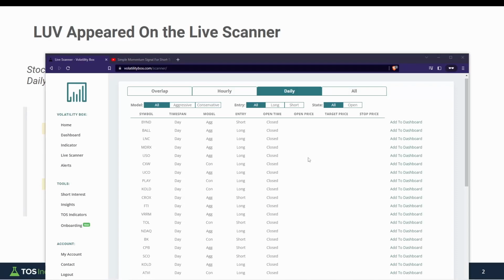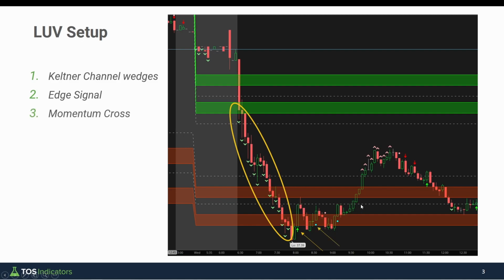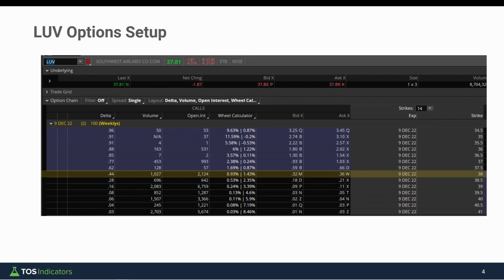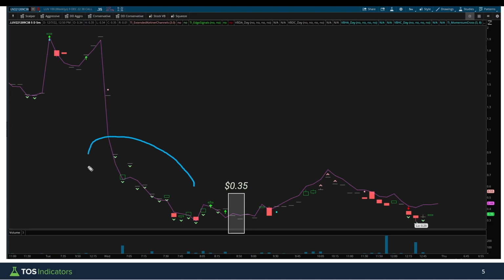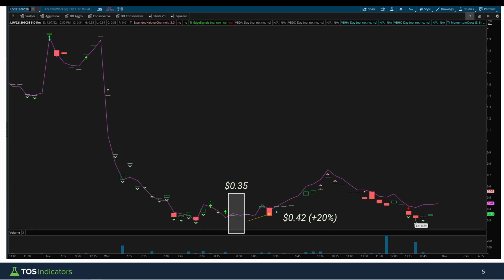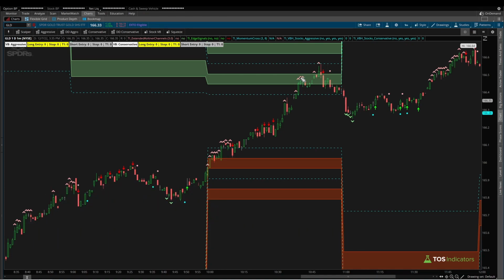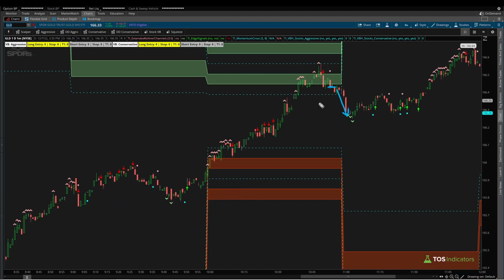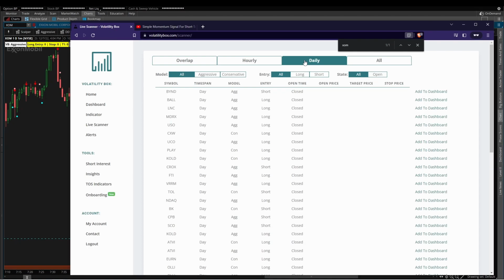Options Scalping vs Shares: The Same Setup, Compared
Same setup, traded two ways - options scalp vs shares - compared side by side.

We'll compare the movement in using options vs. the underlying, to trade the same setup. The rules for the setup can be found in the video linked below:

The 3 markets we'll look at include LUV (Southwest Airlines), GLD (Gold ETF), and XOM (Exxon Mobil).

⏱️ Here are video timestamps that might come in handy:

0:08 - Introduction
0:45 - LUV Stock
2:40 - LUV Options
5:50 - GLD Example
6:58 - XOM Example
8:20 - Conclusion